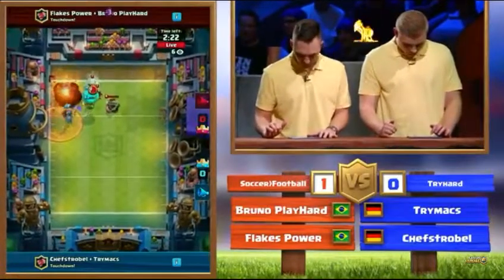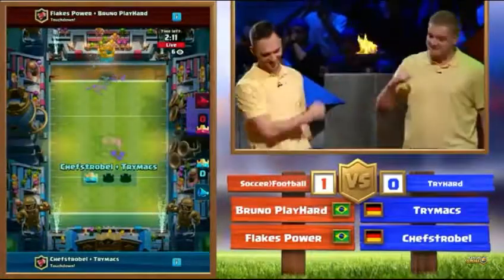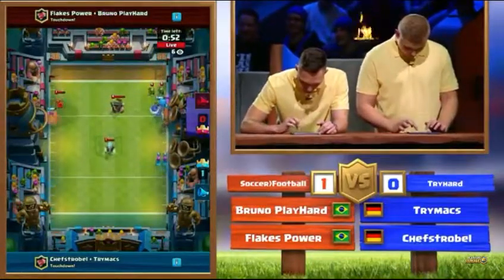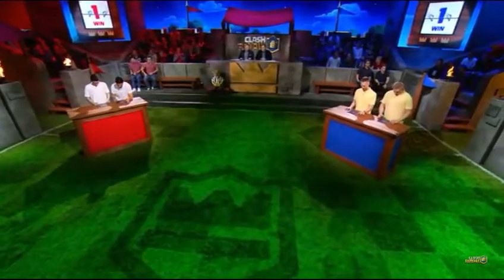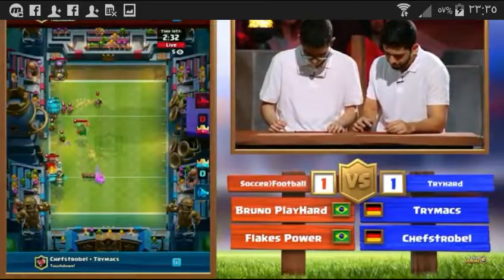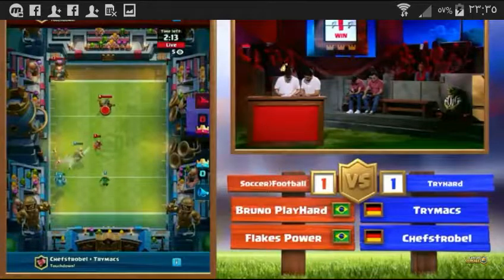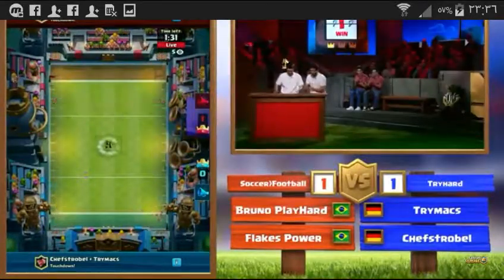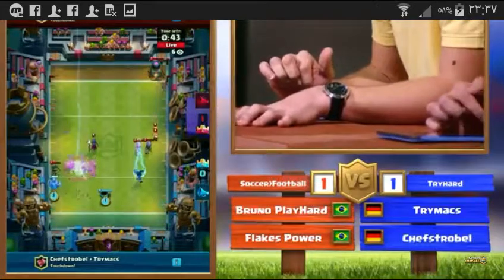كلاش رويال بث مباشر للي مشترك معاهم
شباب ممكن توصلنا 5000لايك ولا تنسو الاشتراك